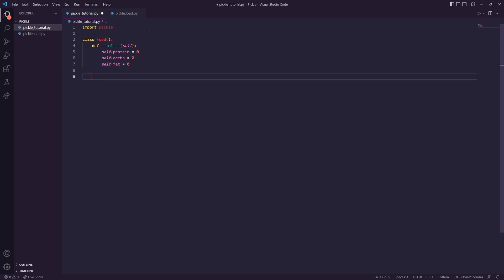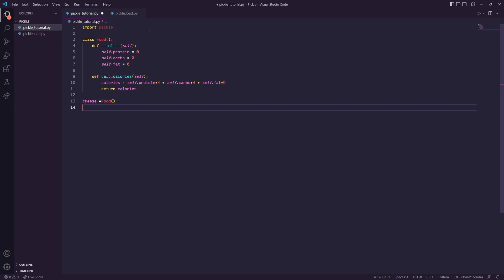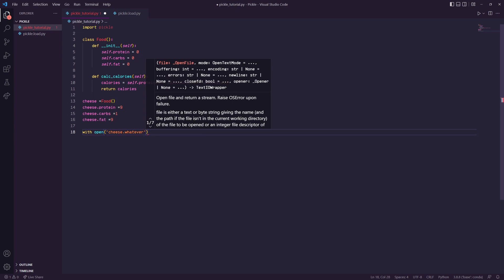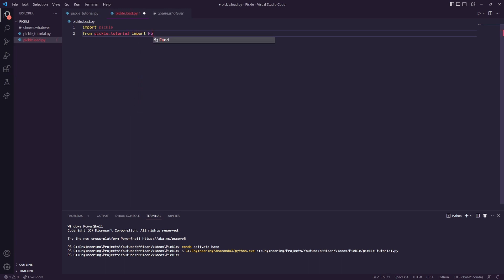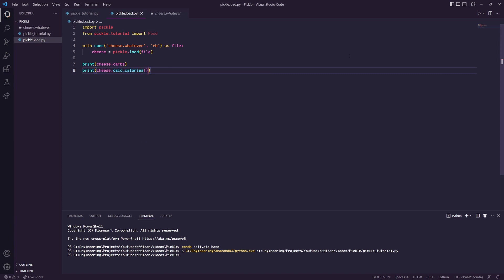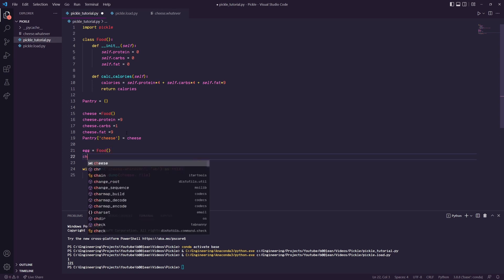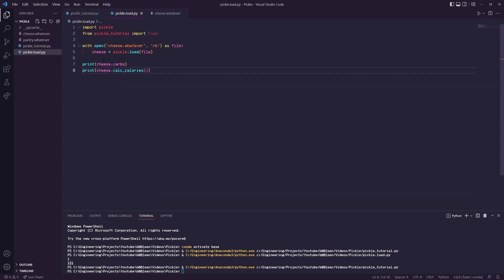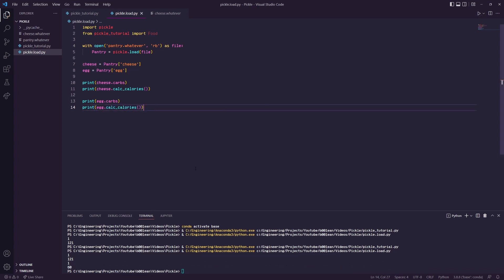Using The Python Pickle Module